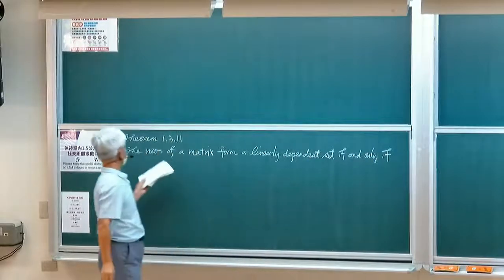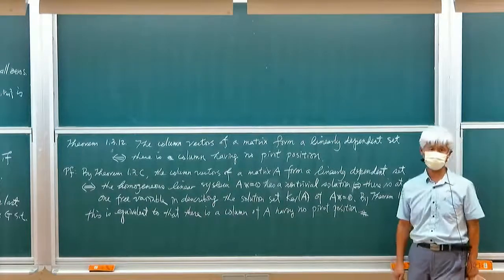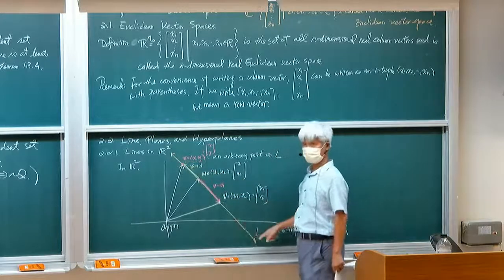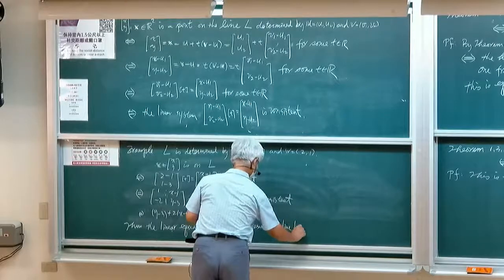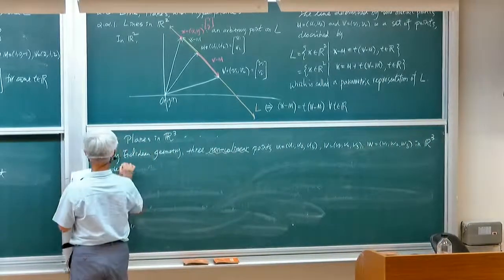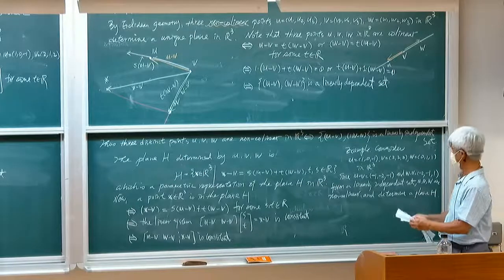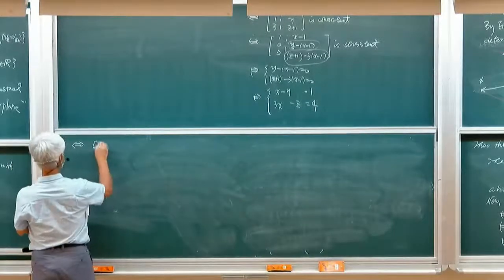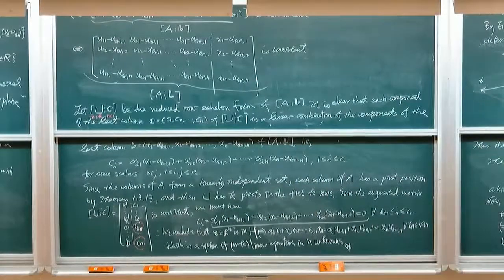20211001 EECS205003 Linear Algebra